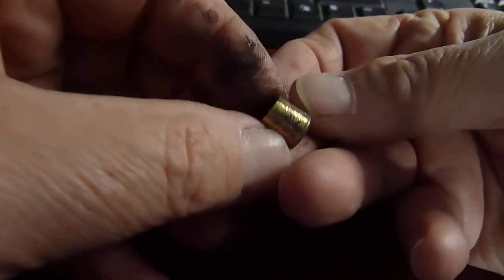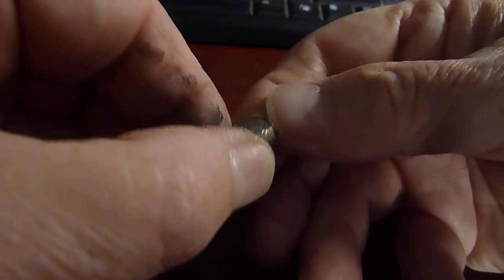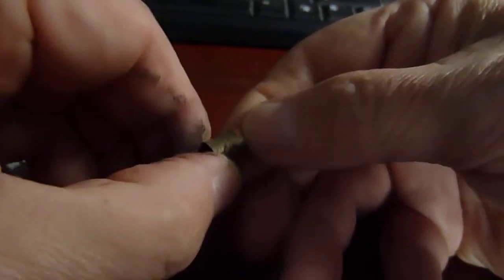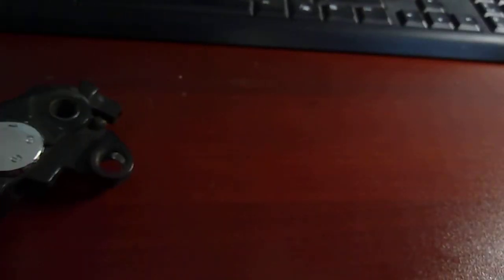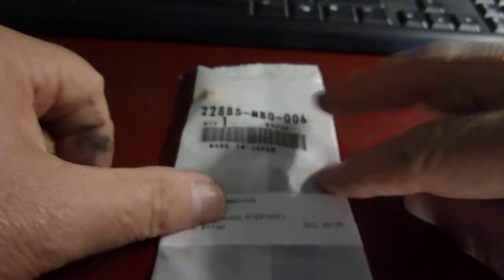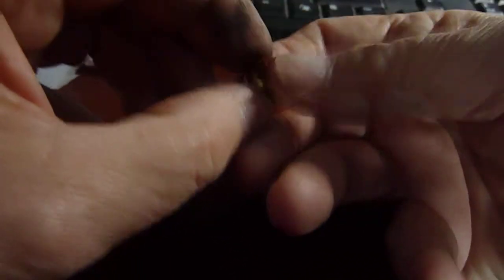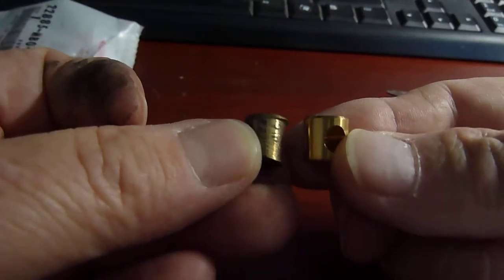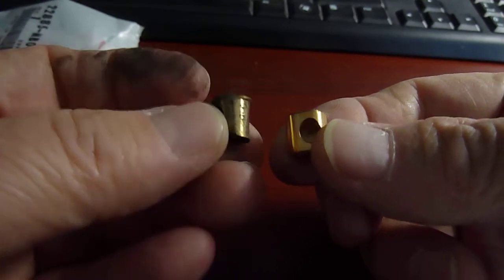GL1800 or GL1500 clutch lever bushing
Replacement bushing for GL1800 or GL1500 clutch lever.  If the bushing is worn over time, it will not allow the clutch lever to make contact with the microswitch and allow the CC to engage properly